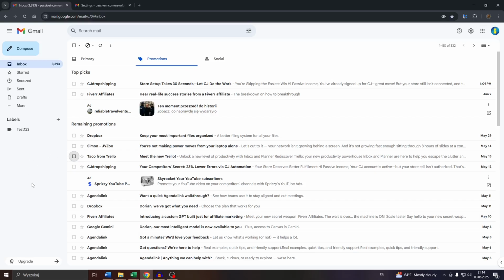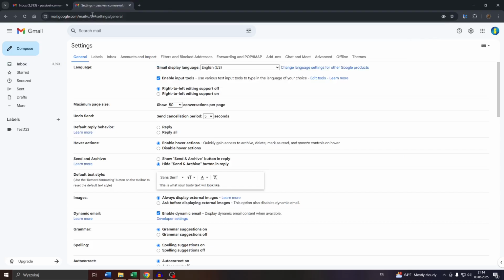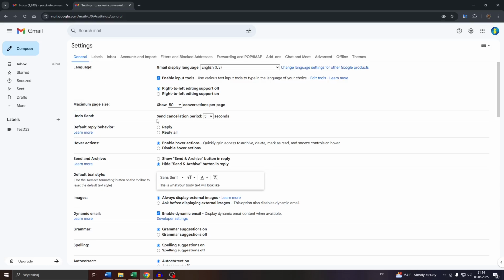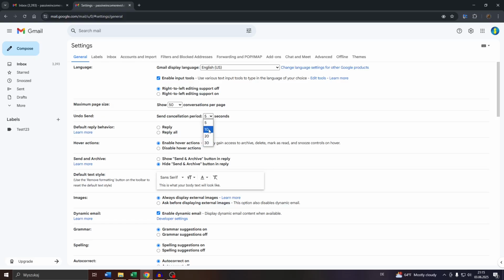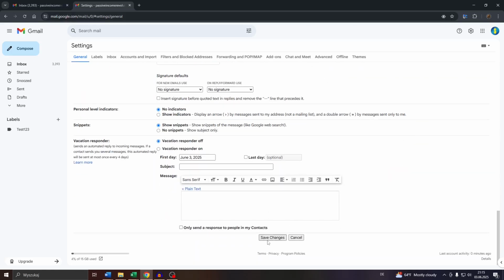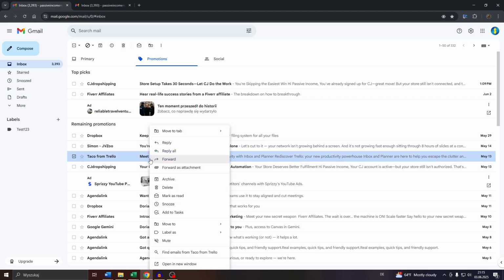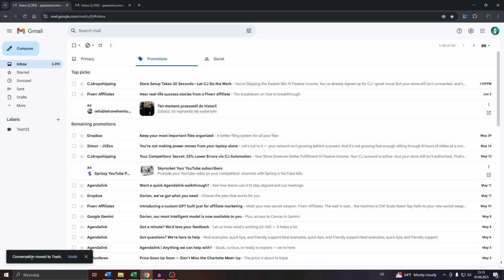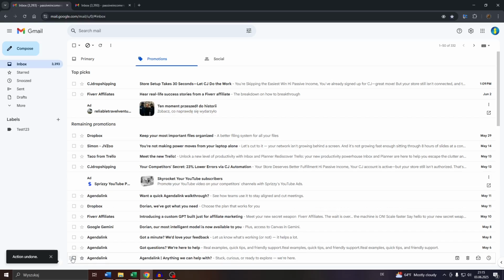How to Change Undo Send Period on Gmail | Increase Cancellation Time for Emails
In this tutorial, we show you how to change the undo send period on Gmail and increase the time you have to cancel a sent email.